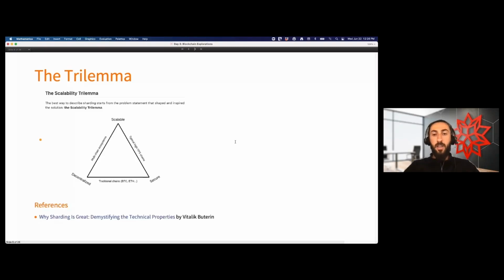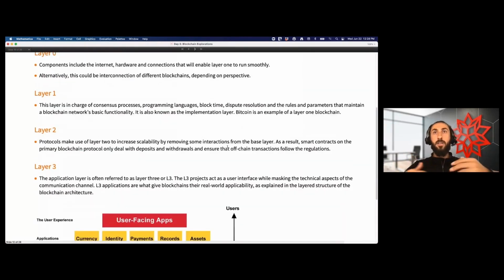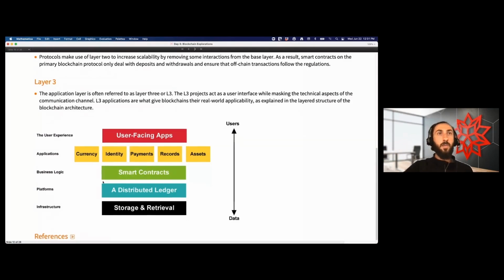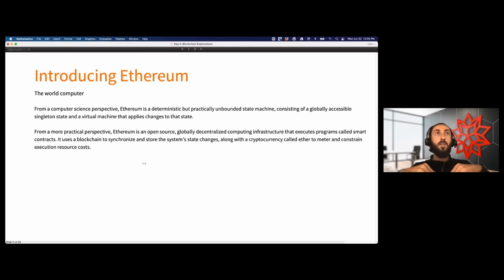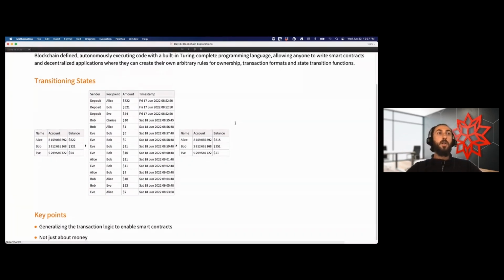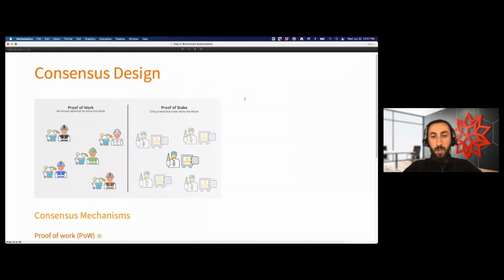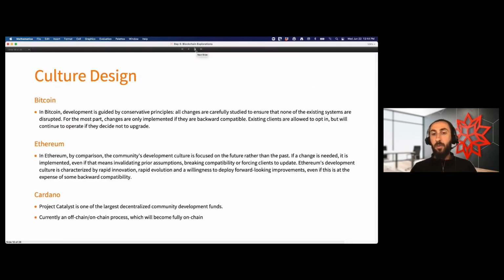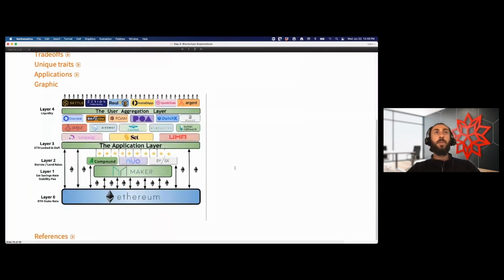An Overview of Blockchain Design with Wolfram Language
Use Ethereum as an example to learn blockchain basics. Start with how the internet is made; blockchain components (smart contracts, cryptocurrency); and accountability, programming language, governance, consensus and the culture of blockchain ecosystems. Then dive into more specific applications, using Ethereum to show how a blockchain ecosystem works.

You'll learn to:
- Identify the basic structure and components of blockchains
- Explore development approaches behind popular blockchains
- Recognize the design tradeoffs in different blockchain ecosystems
- Outline the motivations behind the Ethereum system

To see more details and get the course notebook, go to the course

Presenter: Stephen Macurdy, Head of Research & Education, Wolfram Blockchain Labs

0:00 Blockchain Overview
1:02 Internet Layers
7:35 Introducing Ethereum
9:45 Smart Contracts
12:35 Market for Block Space
13:53 Design Considerations
18:11 Blockchain Details
19:20 Blockchain Ecosystem Example
23:50 Wrap-Up